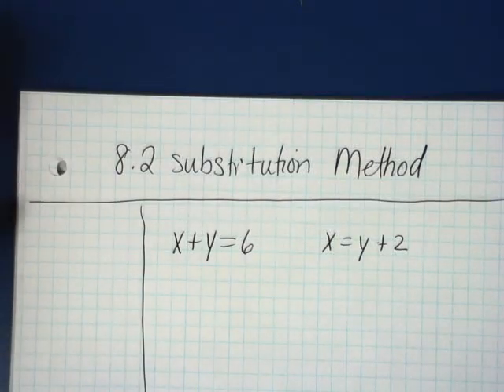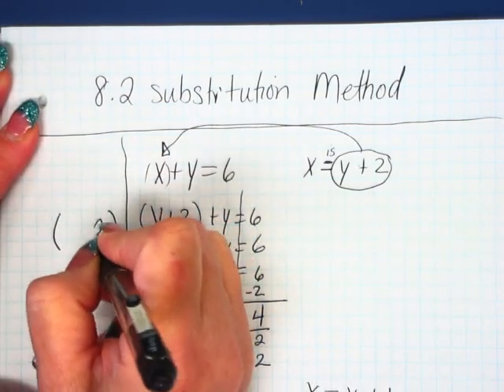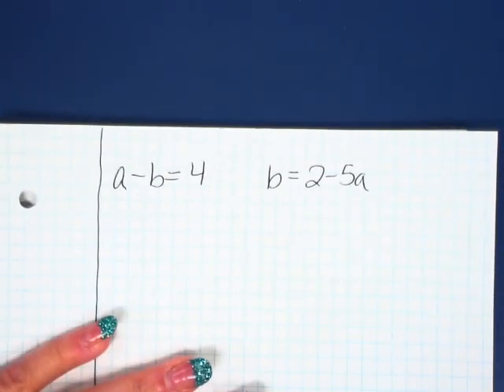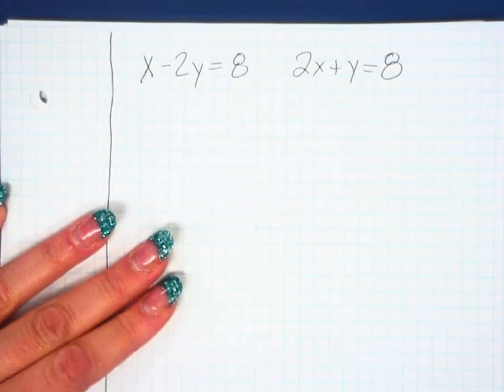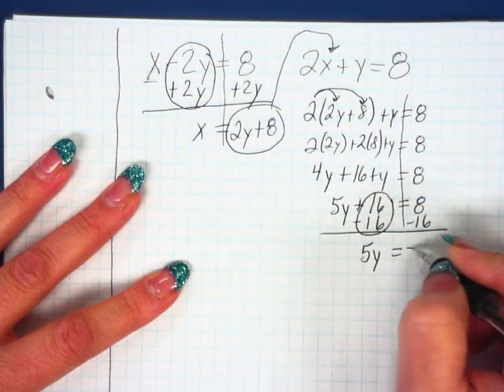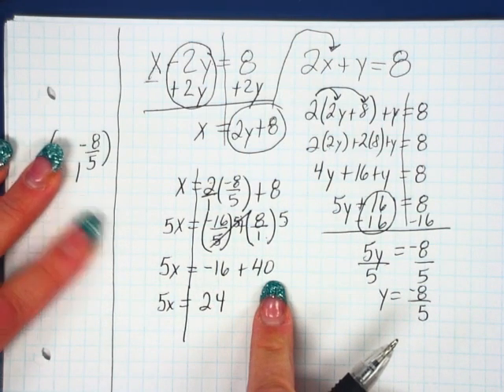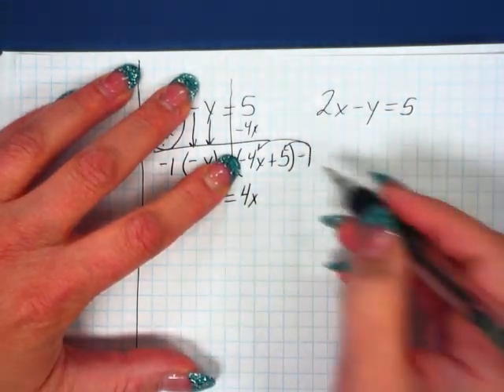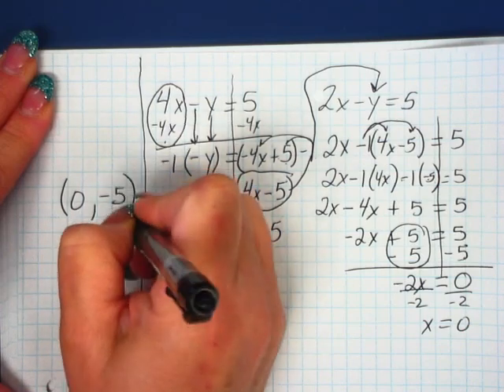8.2 Substitution Method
8.2 Substitution Method